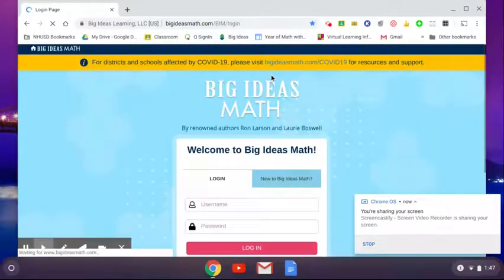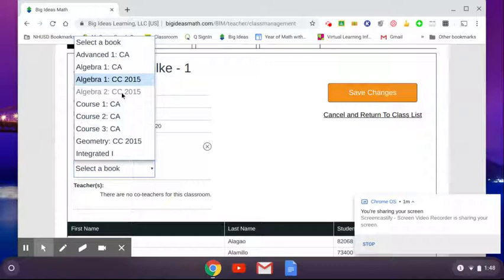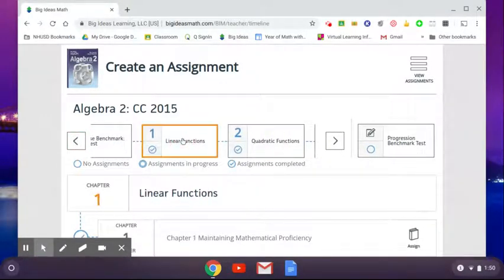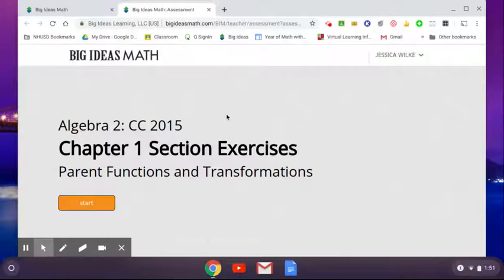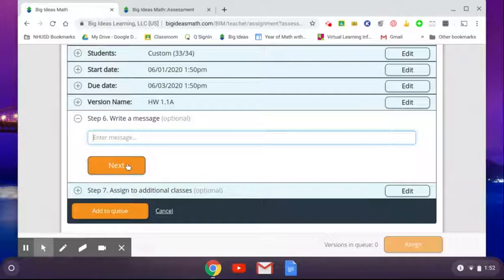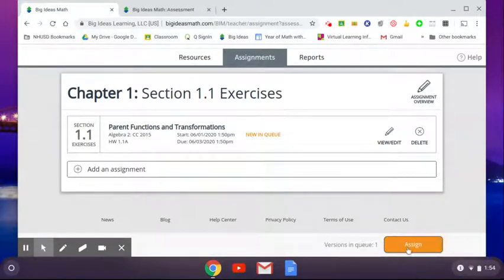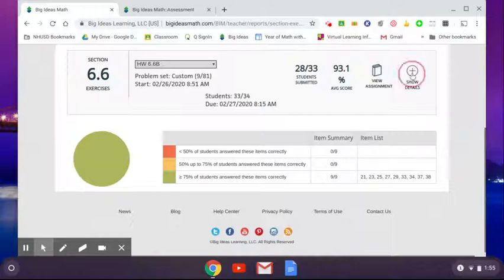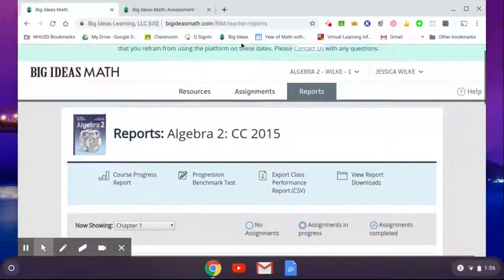Tutorial: Assigning Homework on Big Ideas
Teacher help on adding a book and entering homework for classes on BigIdeasMath.com